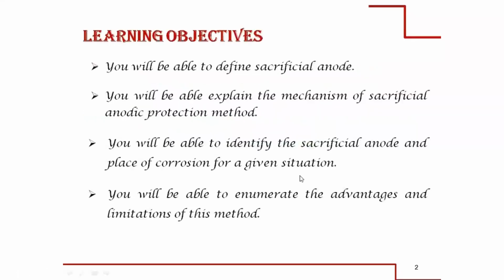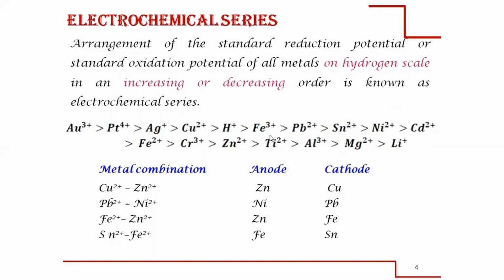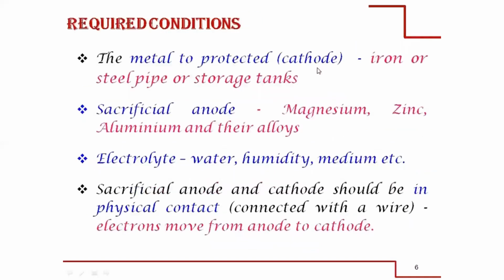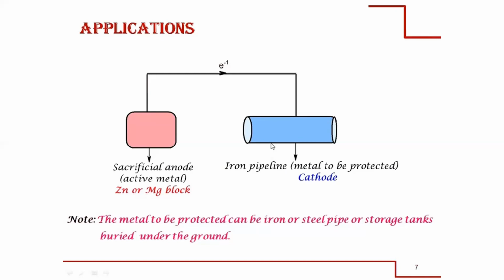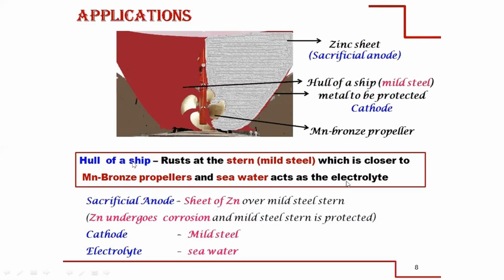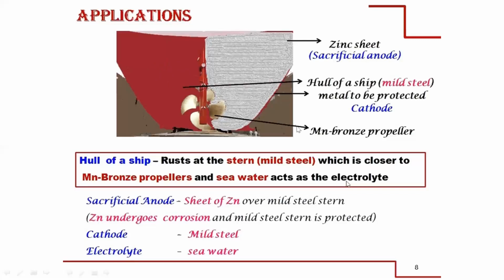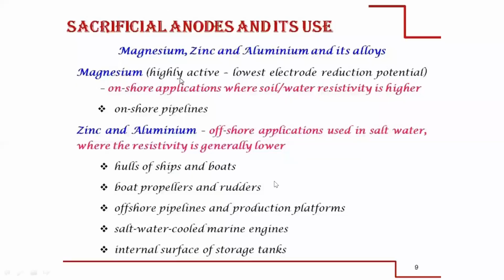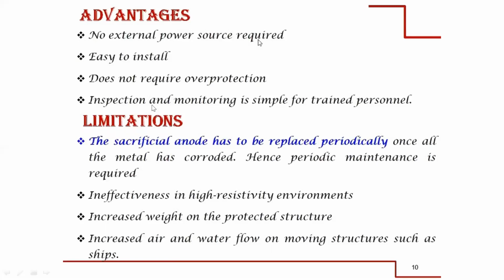Sacrificial Anode Method